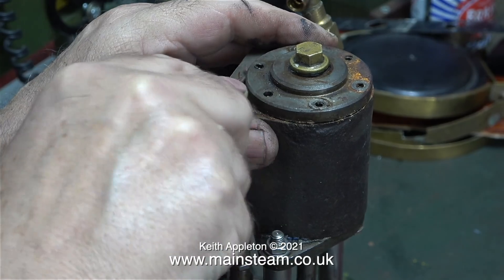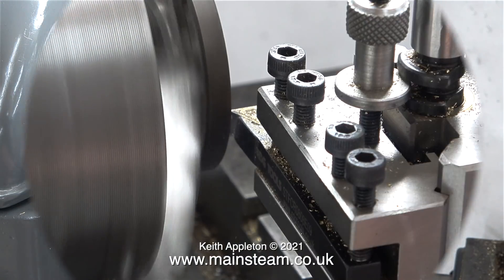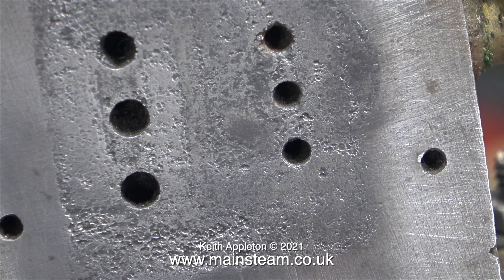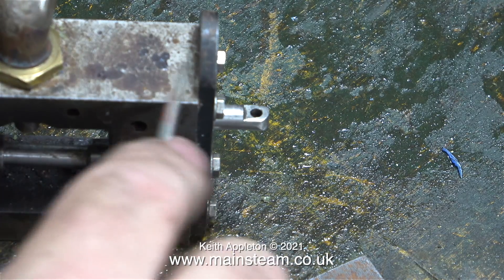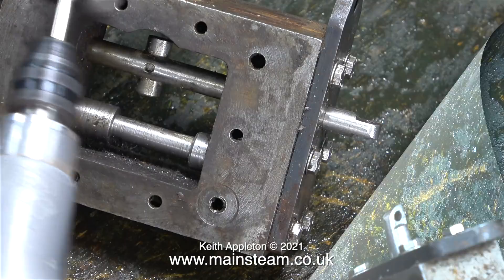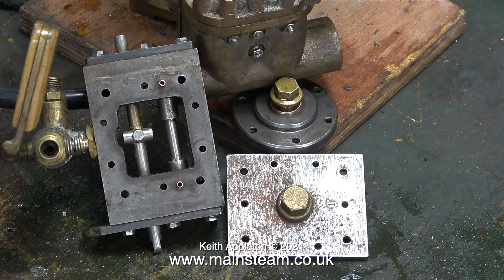REPAIRING A SOUTHWORTH 12 INCH STEAM PUMP - PART #2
Repairing A Southworth 12 Inch Steam Pump - Part #2. Looking more closely at the pump, to see exactly what the problems are.